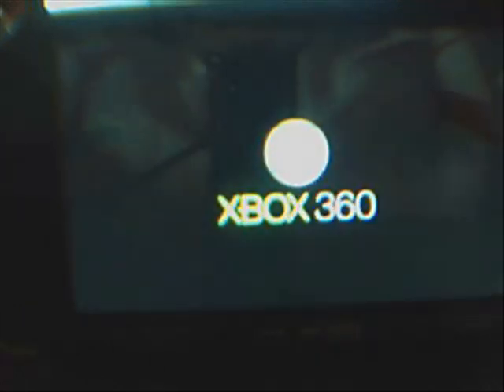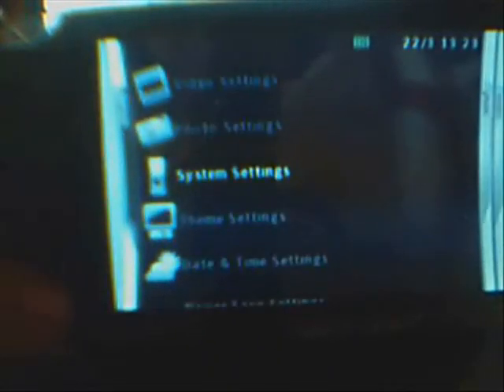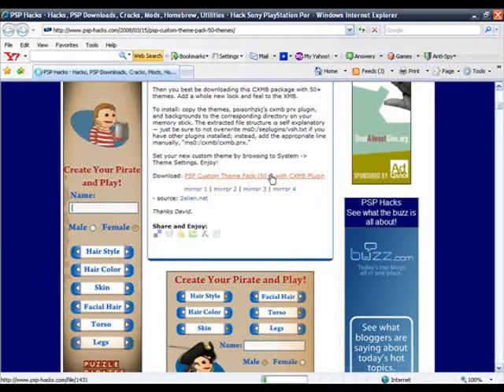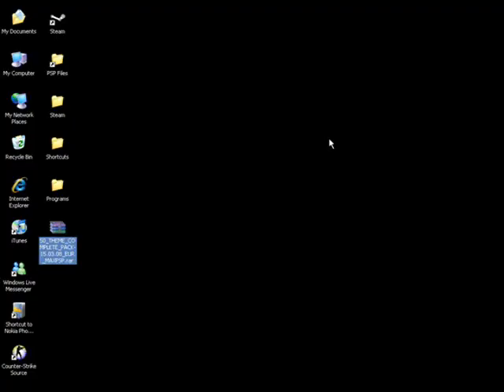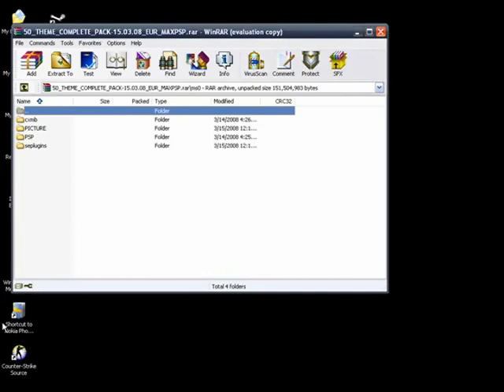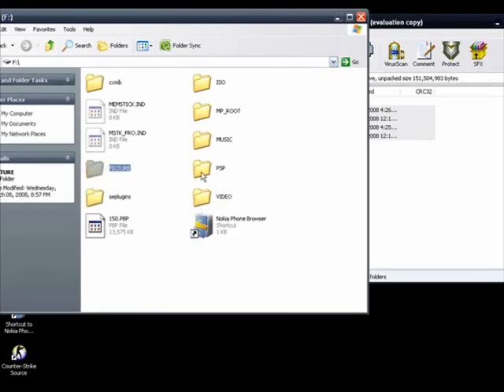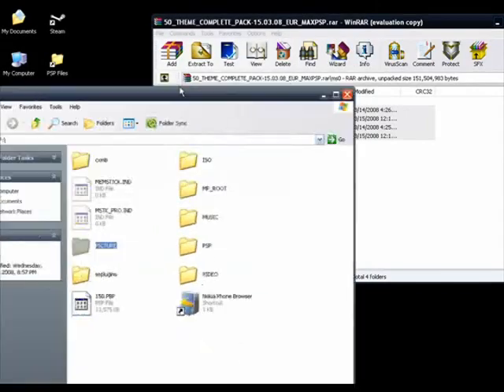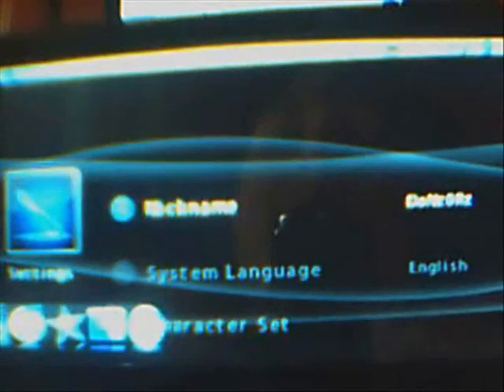How to Install Custom XMB onto your PSP without Flashing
!!!READ BEFORE YOU COMMENT ON THE VIDEO!!!
Here is the link to download the Custom XMB's:
You must have or be running 3.90 M33-X nothing else this will not brick your PSP and it doesnt do anything to your flashes.